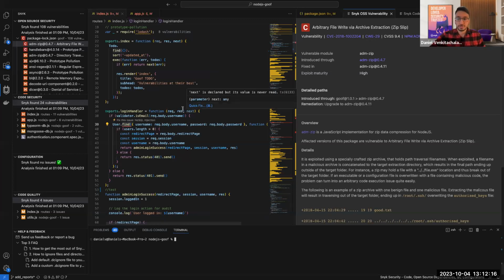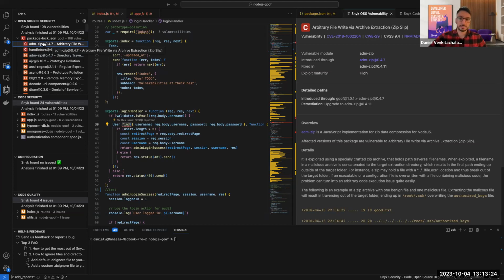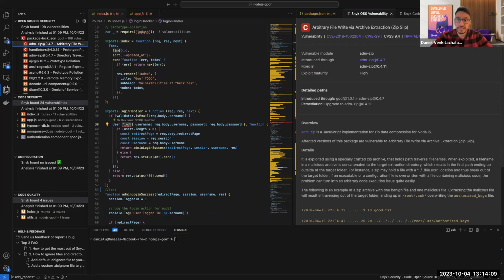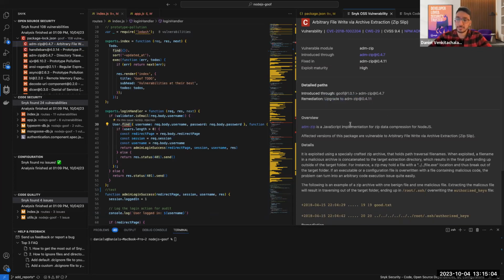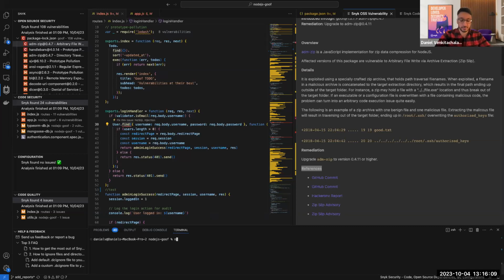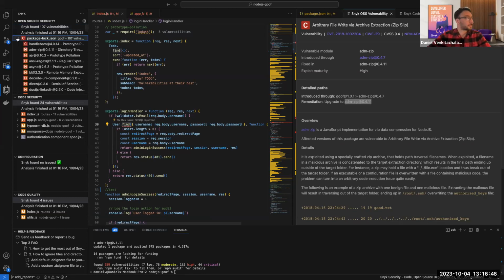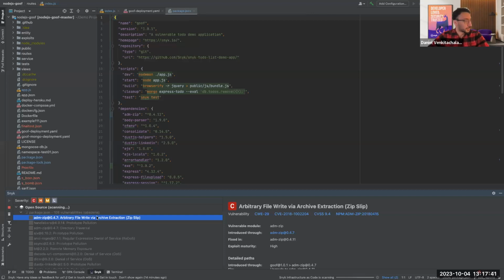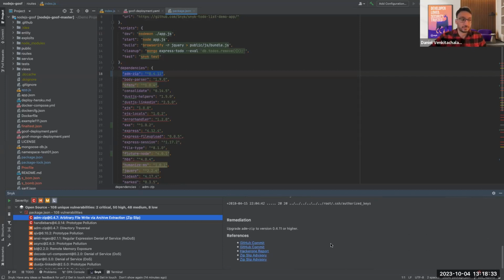Office Hours: Fixing Vulns Live in the IDE Plugin Made Easy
Do you want to learn how to best fix vulnerabilities in your IDE?